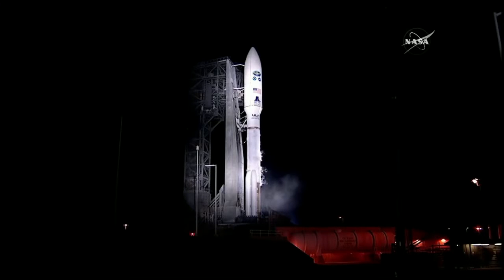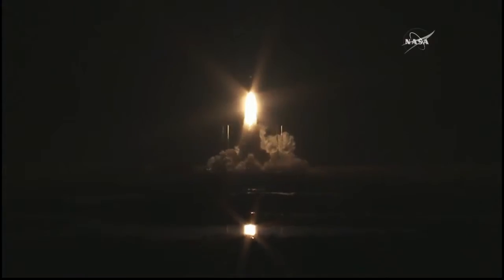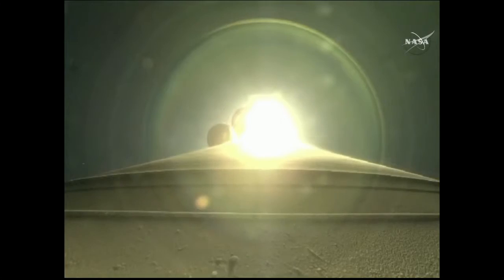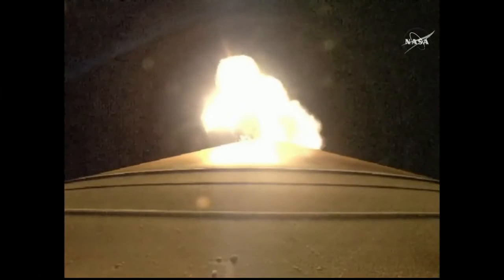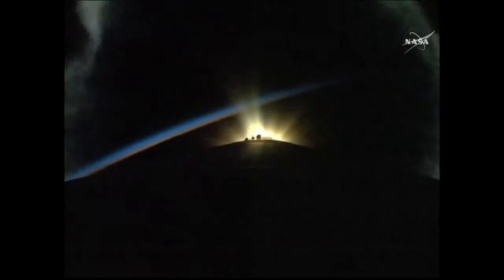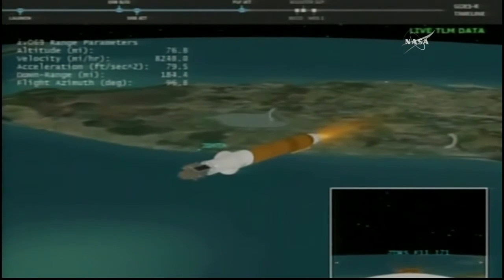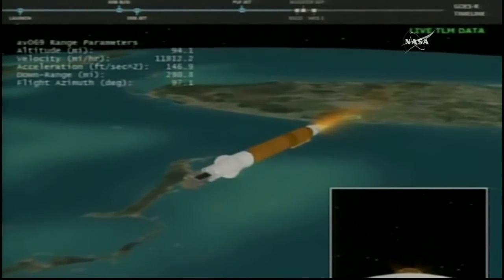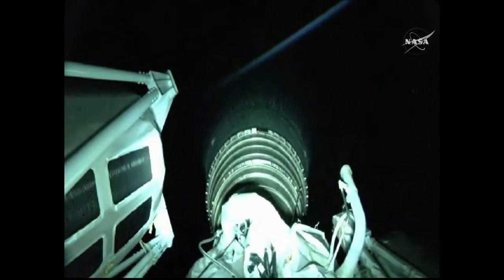GOES-R lsunch on Atlas-5